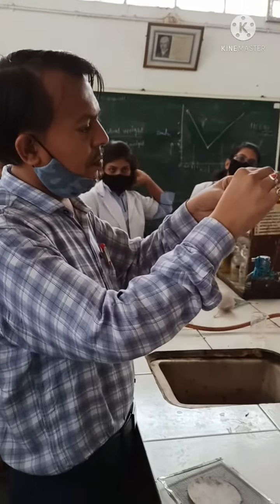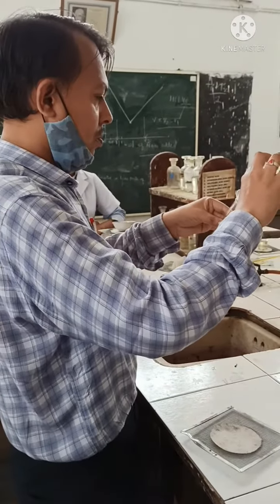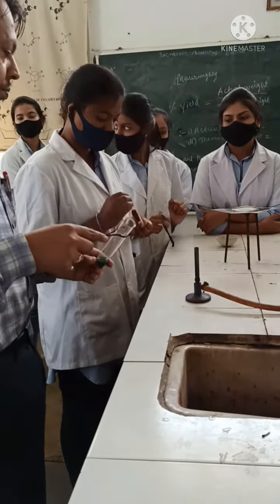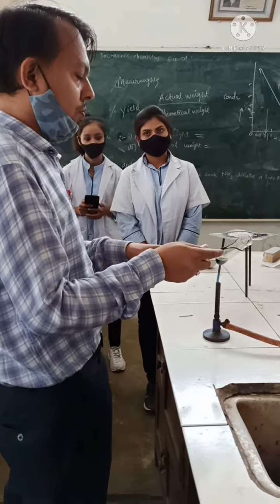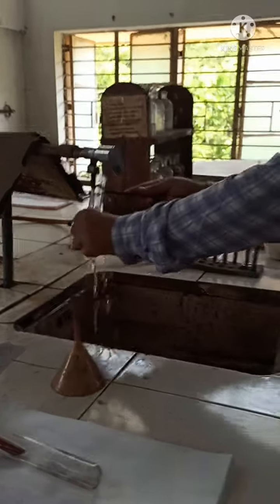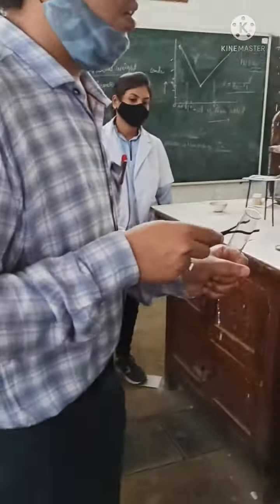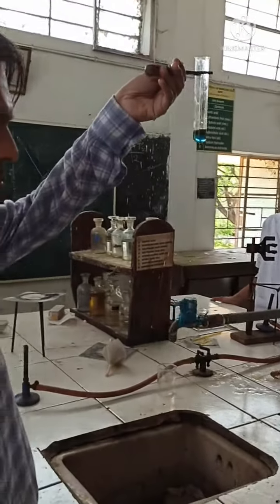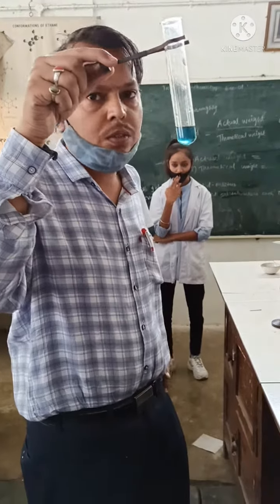TEST FOR NITROGEN